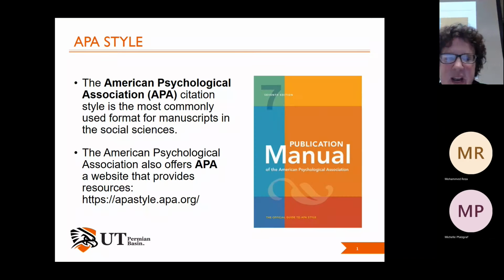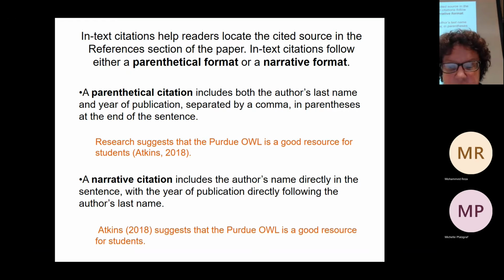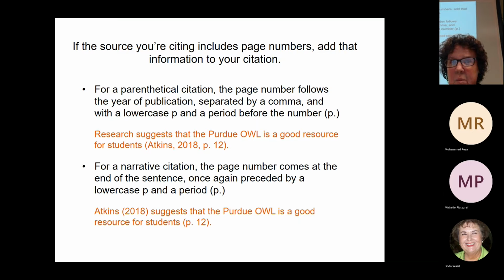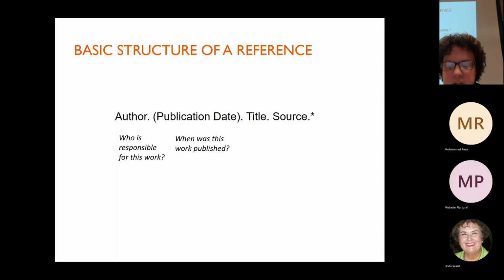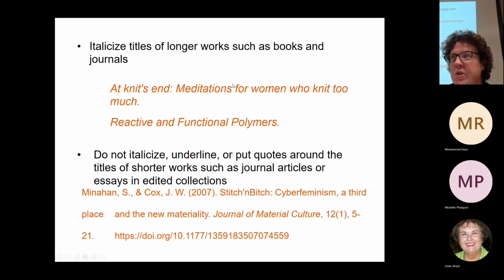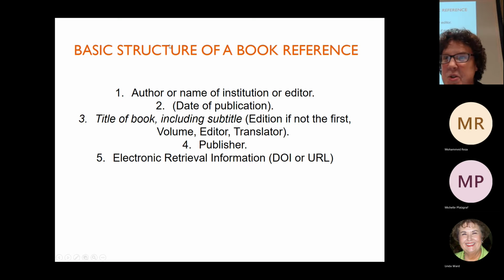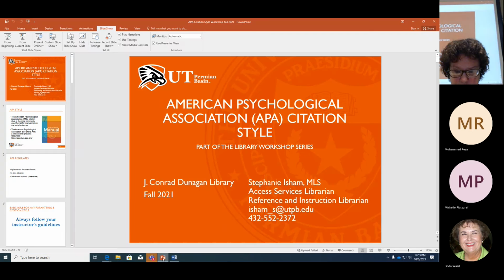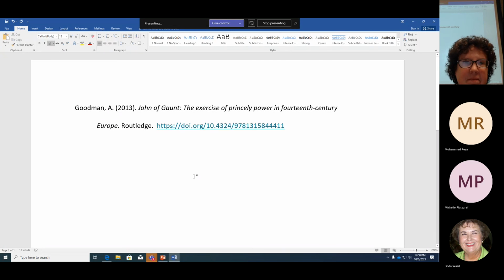APA citation Workshop-Fall 2021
This workshop introduces the American Psychological Association, or APA, citation style.  Participants will learn the basics of an APA citation, the formatting of an APA document, in-text citations, and a bibliography.

Unedited captions.